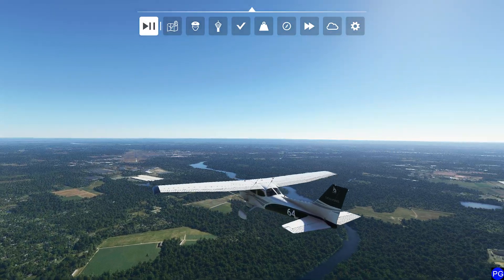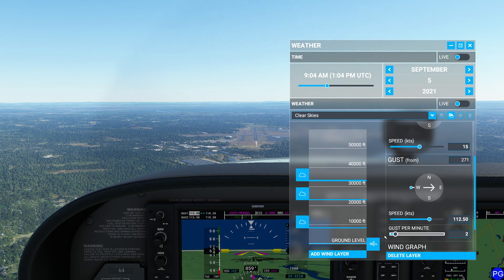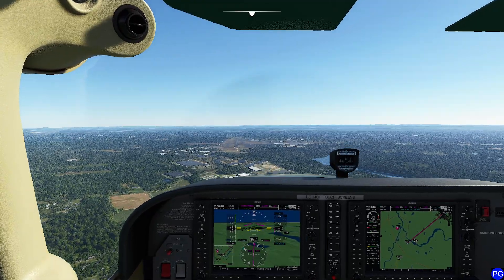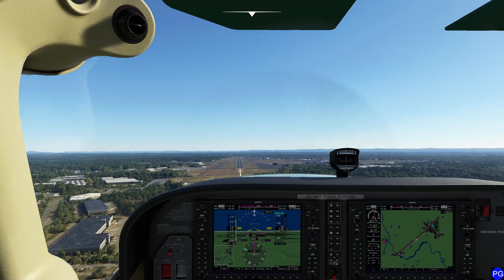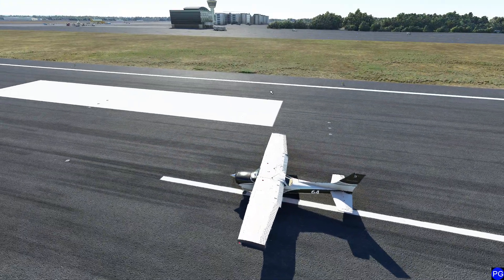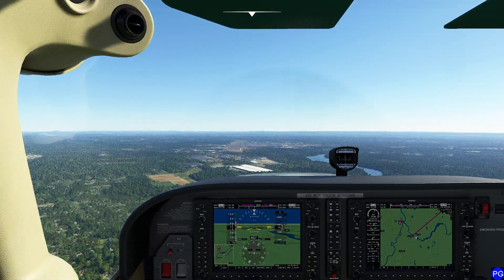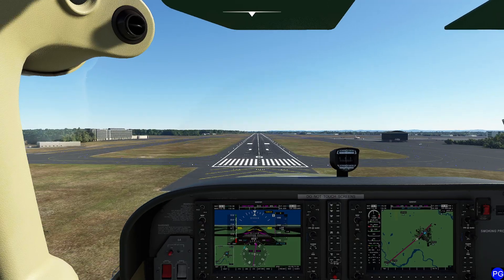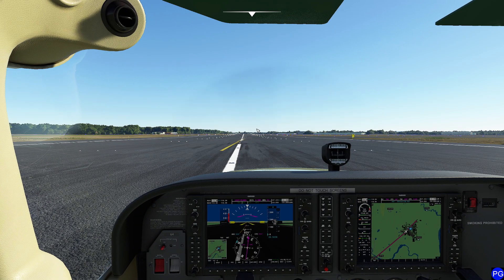MSFS - Effect of headwinds versus tailwinds during a landing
In this video, we take a look at the impact of a headwind and tailwind for landing stability and ground roll.